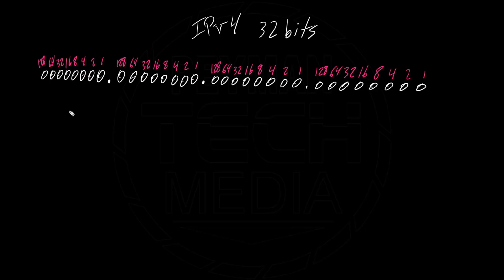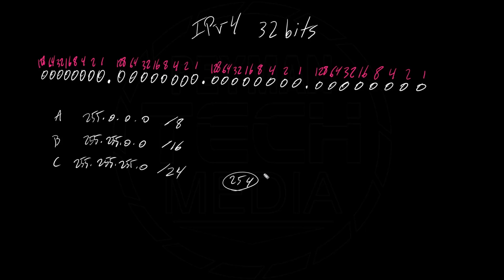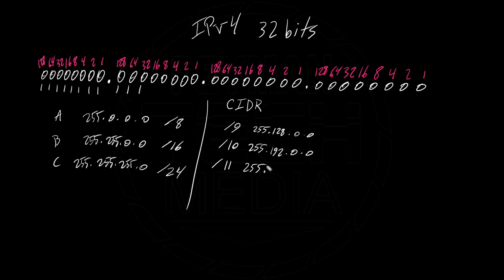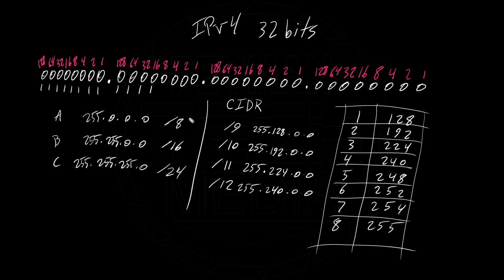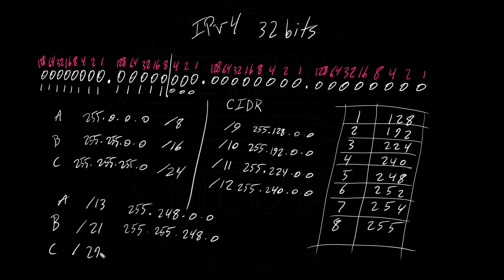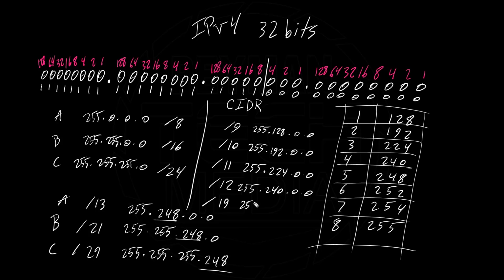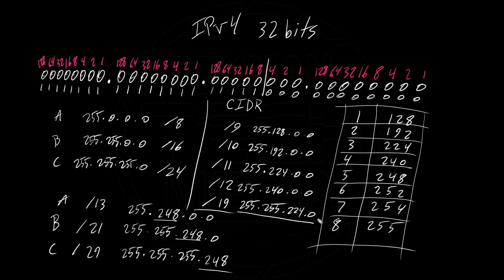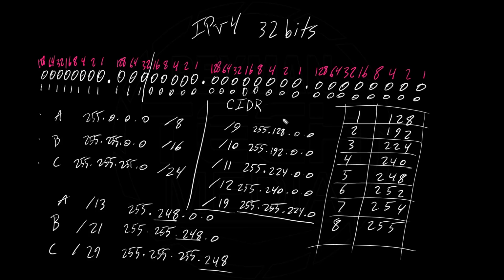IPv4 Classful vs Classless Subnet Mask - IPv4 Addressing # 9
In this video, we are going over the differences between the IPv4 Classful Subnet Mask and IPv4 Classless Subnet Mask.

00:00:00 - Intro
00:00:13 - IPv4 Default Subnet Mask Recap
00:01:38 - Classful vs Classless
00:04:12 - Classless Example
00:08:28 - Borrowed Bits Table
00:15:44 - Another CIDR Example
00:21:24 - When to use Classless Subnet Mask
00:22:10 - Outro